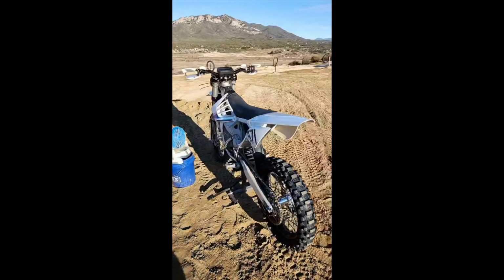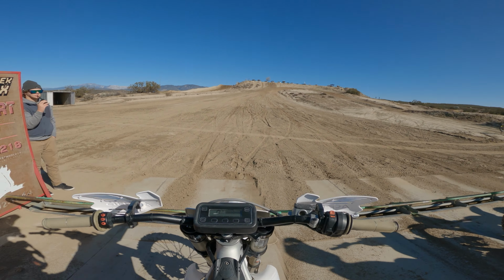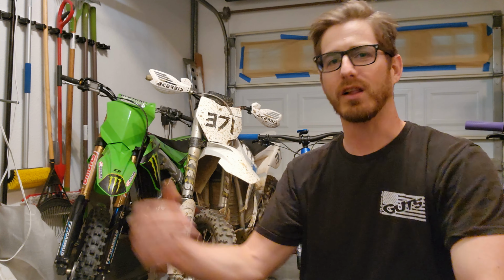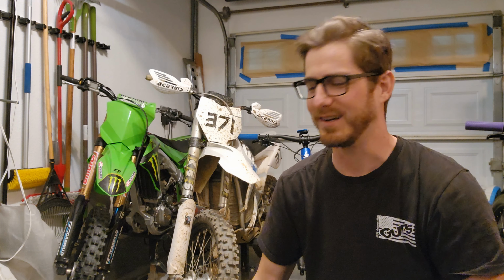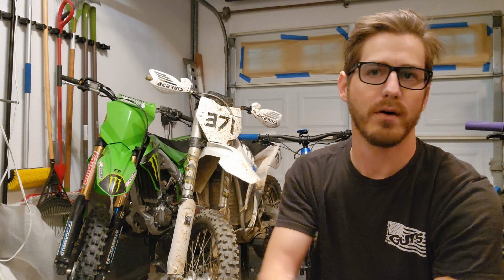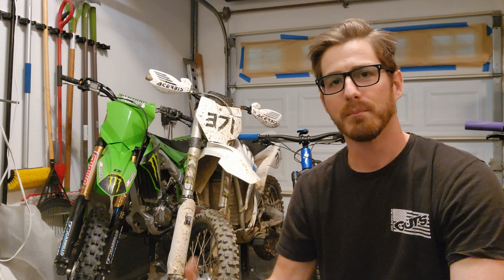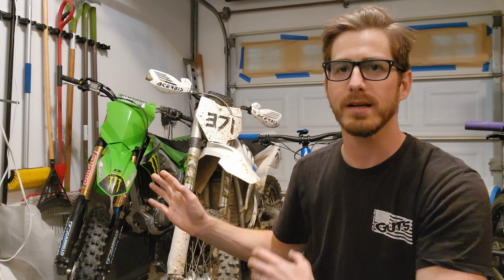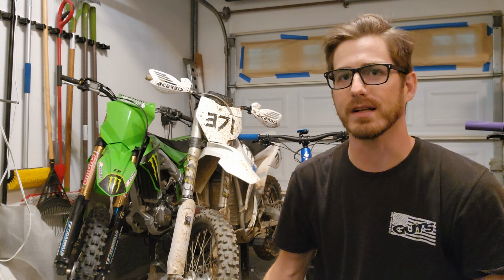Electric Dirtbike Battles Gas Dirtbikes in Expert Class! (Two Full Races)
0:00 Intro
1:42 Bike Check
2:12 Pre-race Gossip
2:52 Moto 1
22:22 Recharging
23:29 Pre-race gossip
25:18 Moto 2
44:52 Post Race Chat
45:44 Final Thoughts